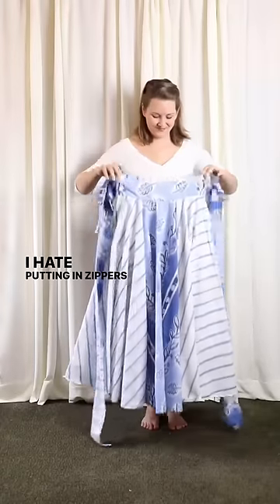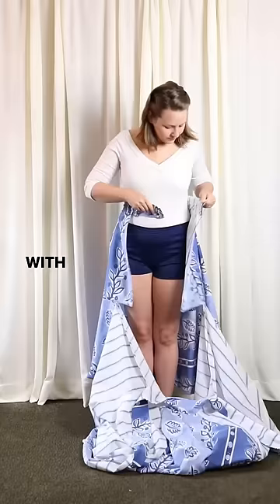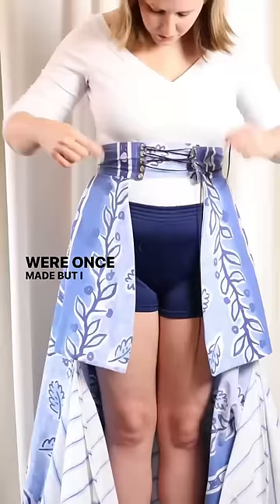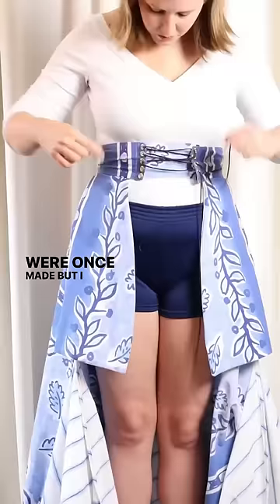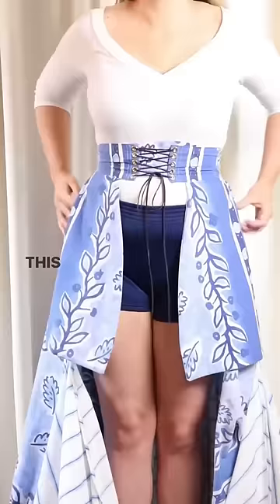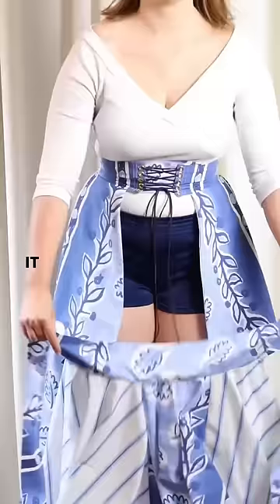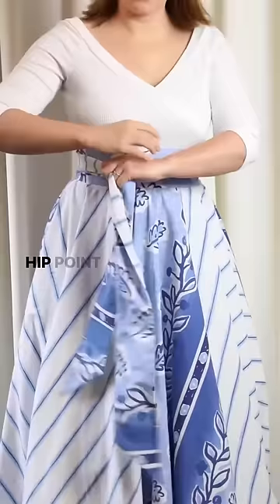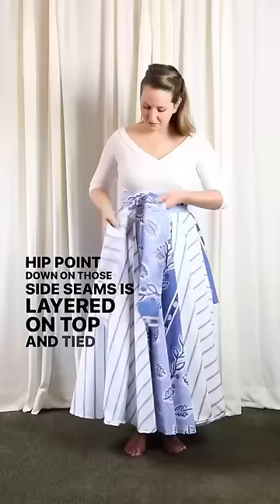My first split side skirt! (Inspired by the Coquelicot from Wildflower Design)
Since this baby was getting some love over on IG (and there's about to be a bunch of videos on the topic here on my channel), I thought I'd share it! What do you think of this closure style?
I made this skirt out of a thrifted duvet cover as a mock-up for my Grammy's dress (check out the video if you're interested!), but I didn't film any of the process, oh no! It was heavily inspired by the Coquelicot Skirt from Wildflower Design, so if you're looking for a skirt pattern similar to this, I highly recommend checking out her work! I am in the process of making a [very, very thorough] tutorial about split side skirts, so keep an eye out for that in the near future!